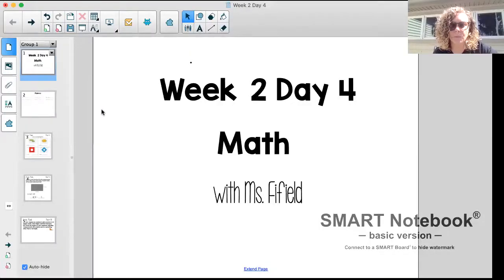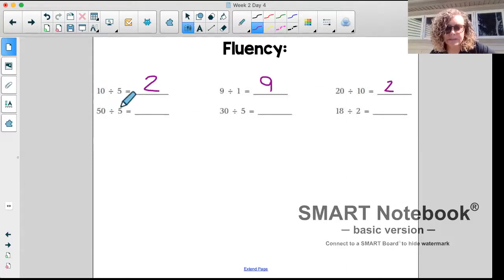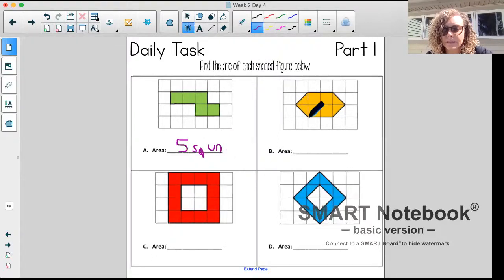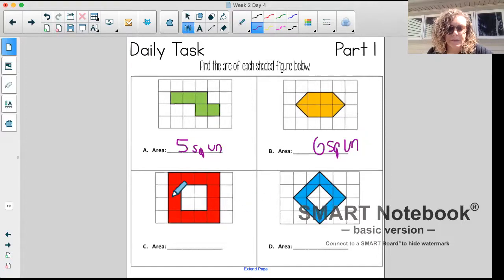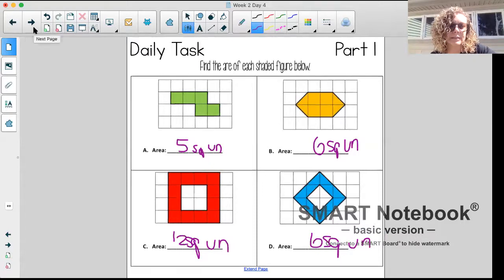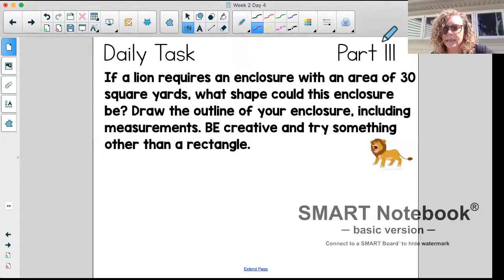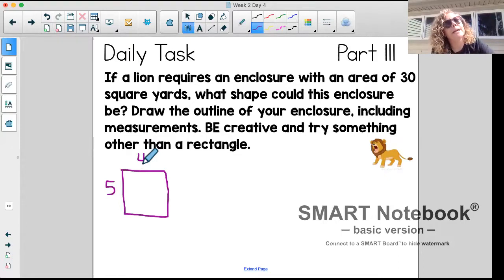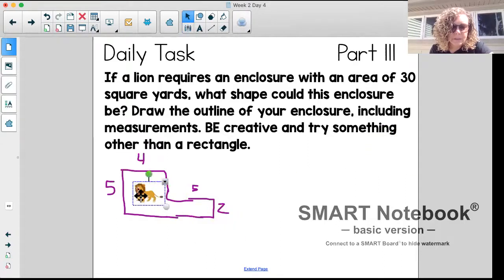Week 2 Day 4 Math Support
Ms. Fifield is taking your through your Week 2 Day 4 Math Packet work!